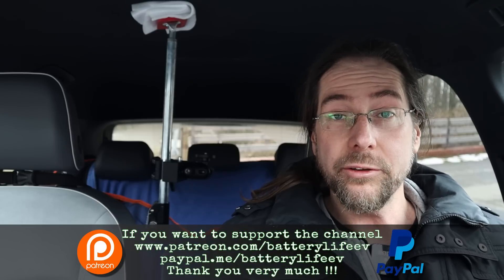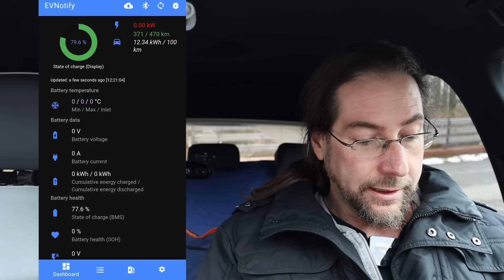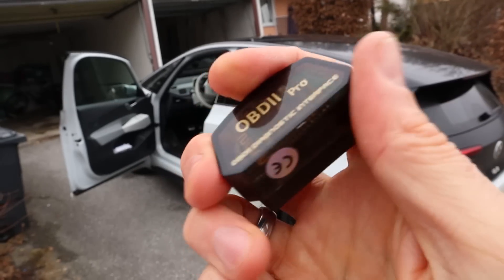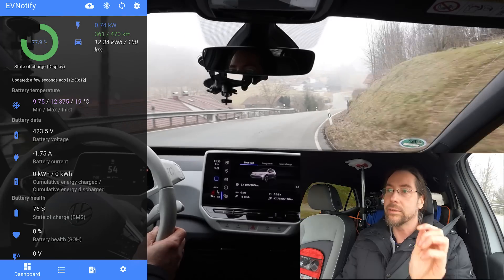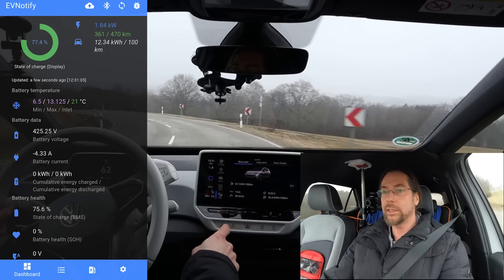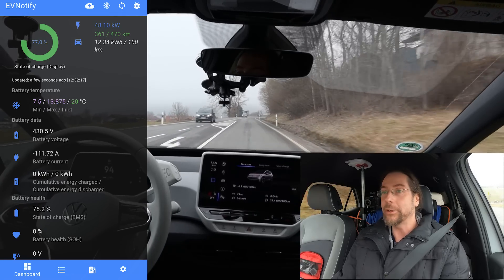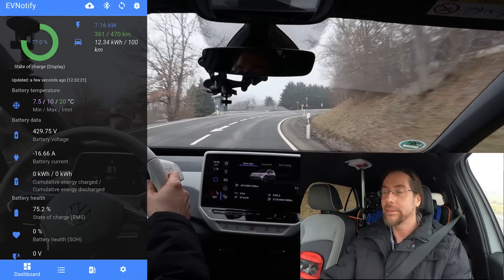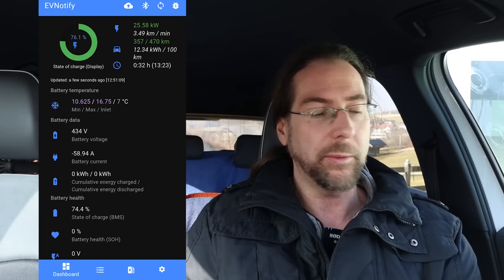EVNotify and VW Id.3 - Battery temp and kW charging speed